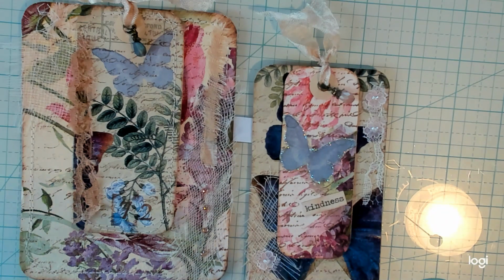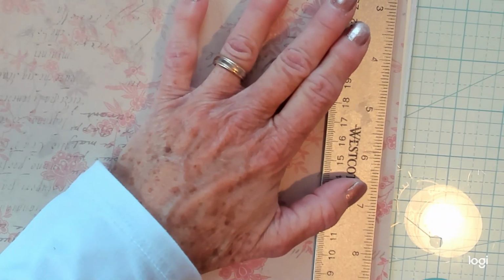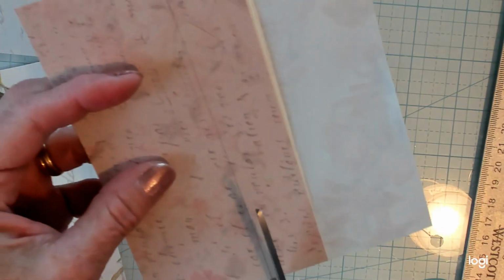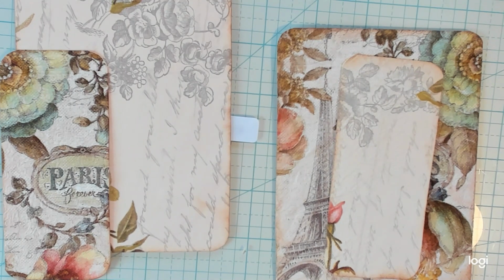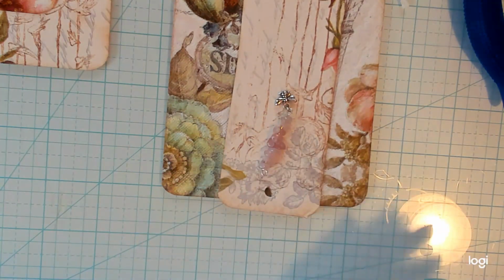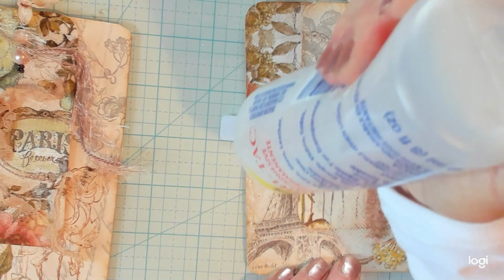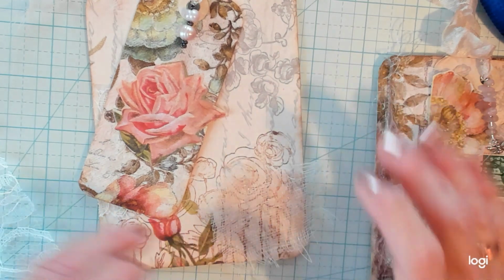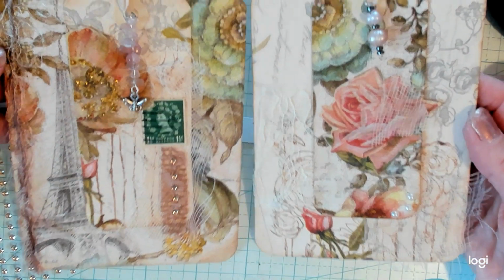Junk Journal Ephemera Using Napkins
Hello Best Buds, I love napkins don't you? Using the method I showed in my video titled ,Using Napkins in Journals. We will assemble and decorate these tags.